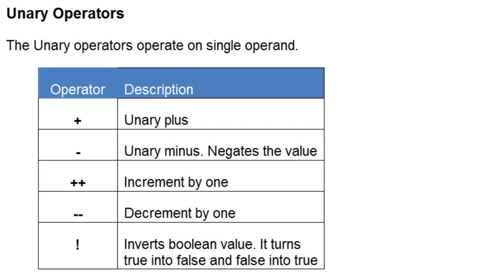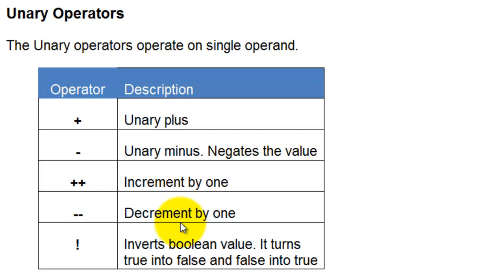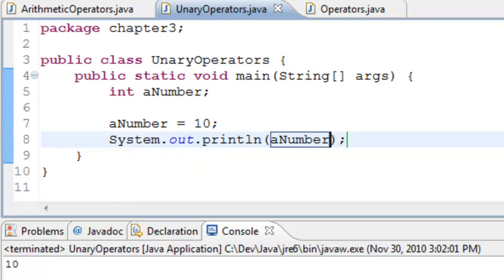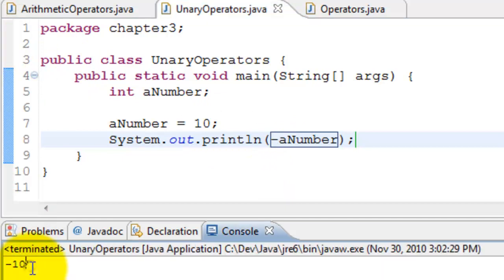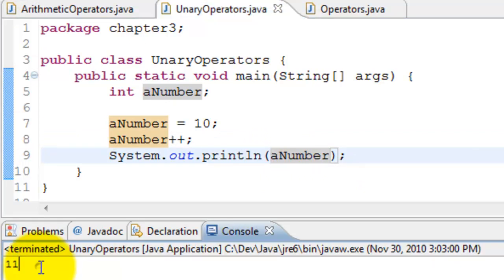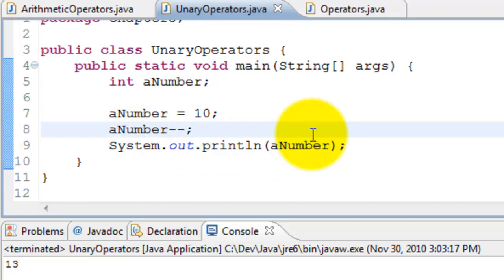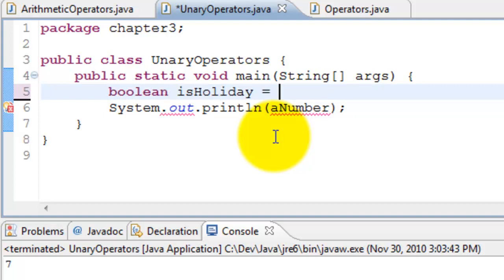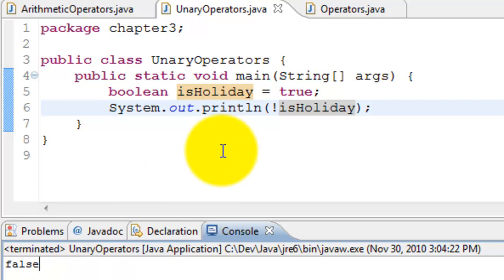Java Tutorial #5 - Unary Operators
Unary operators operate on single operand.  This video explains Unary Plus, Unary Minus, Increment, Decrement and boolean invert operators (+, -, ++, -- and !).